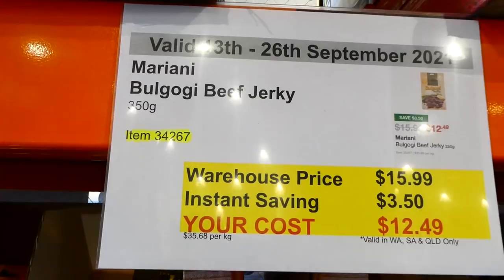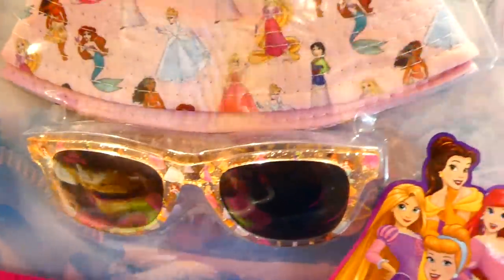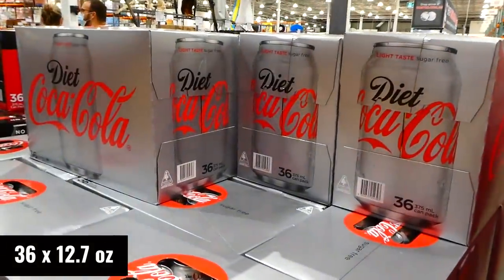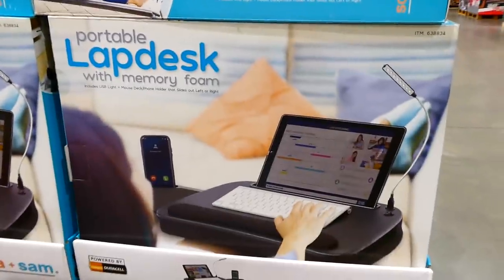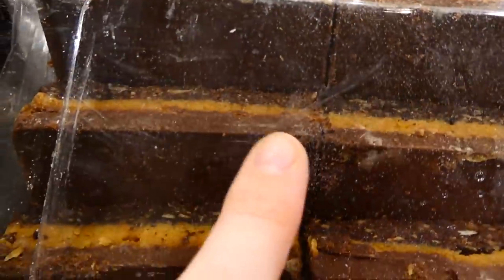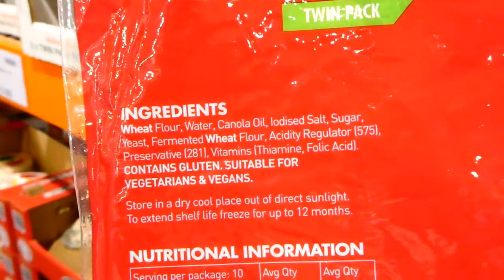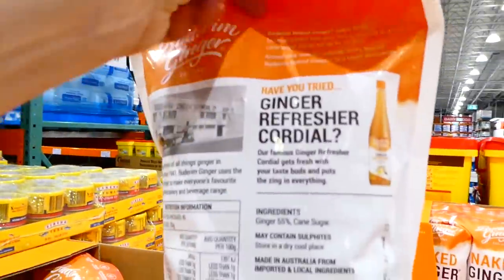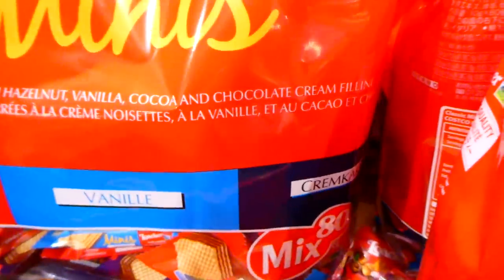*NEW* September Warehouse Coupon Sales!!!